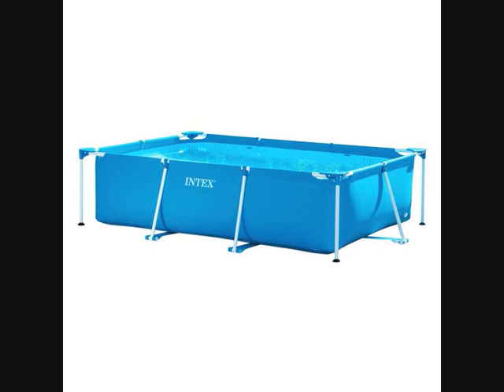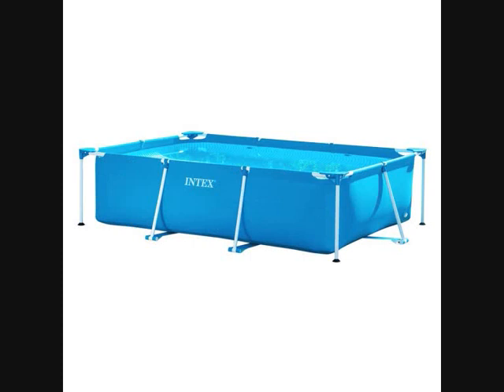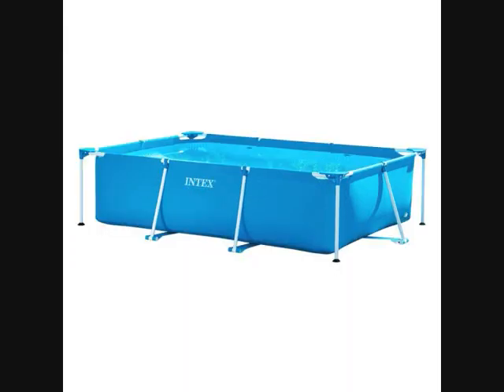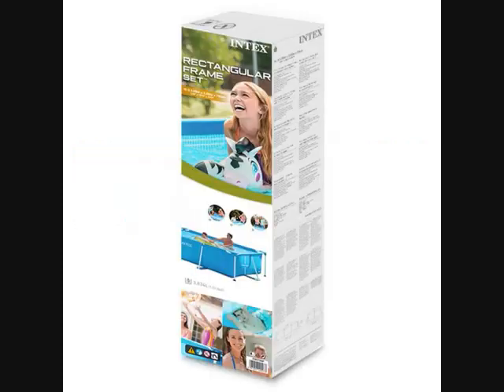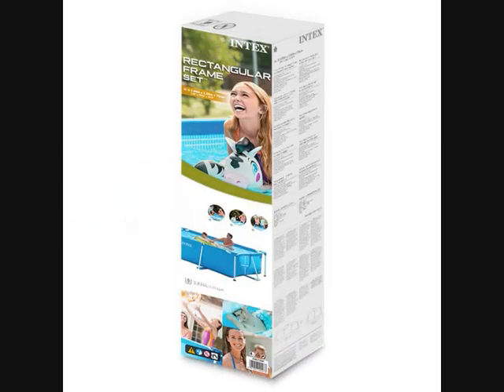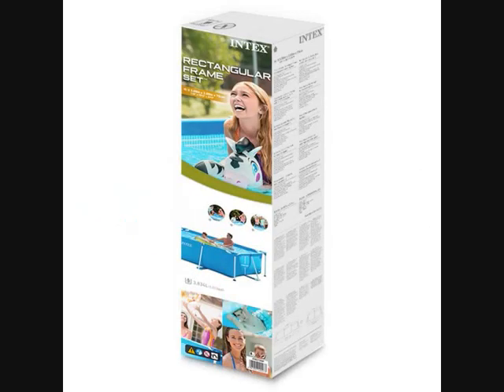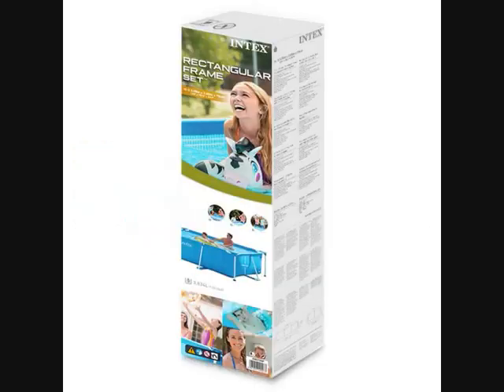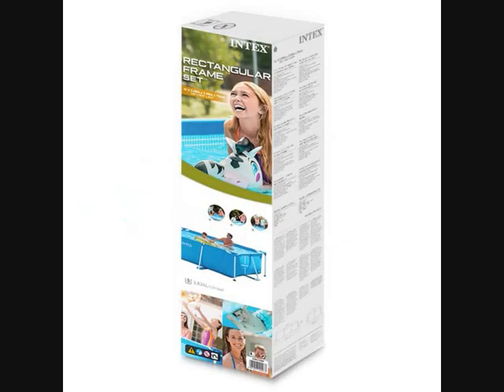Intex Family Schwimmbecken, blau, 300 x 200 x 75 cm